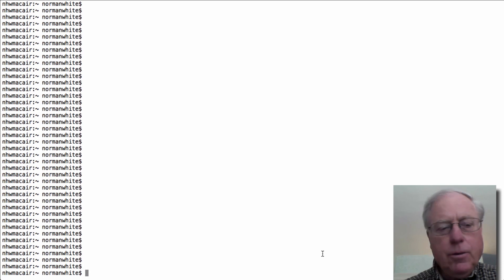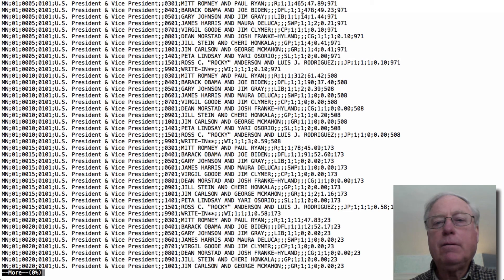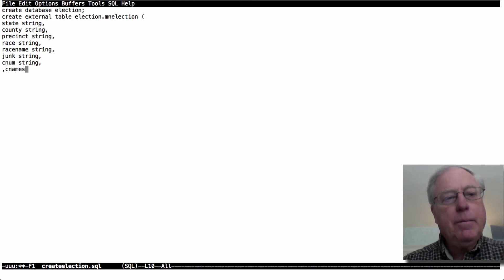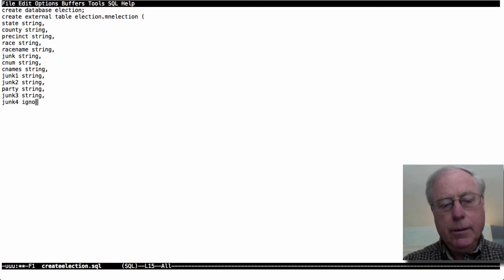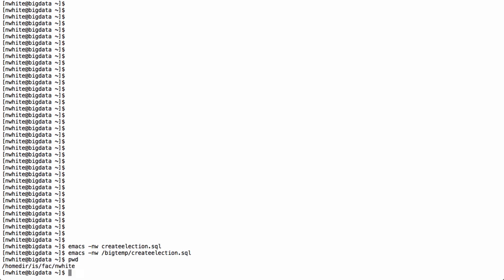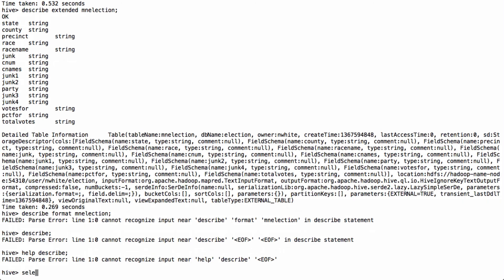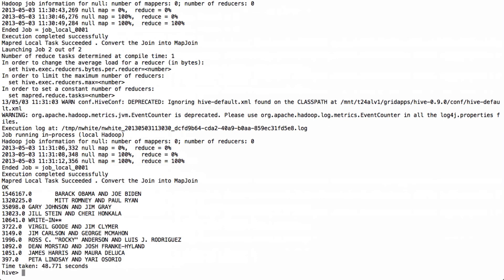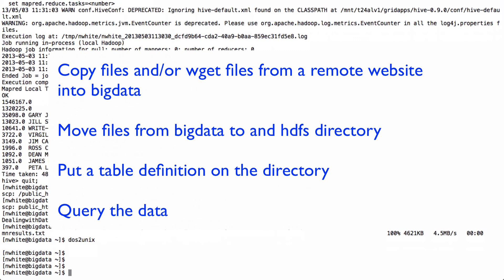Loading Data into Hadoop and Using Hive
Load data from a remote site into the Hadoop file system, hdfs.
Using Hive, define a table definition and query the data.